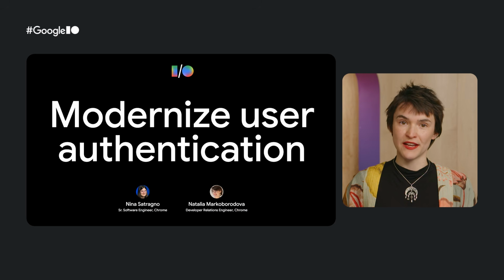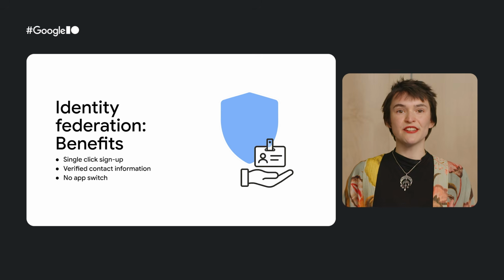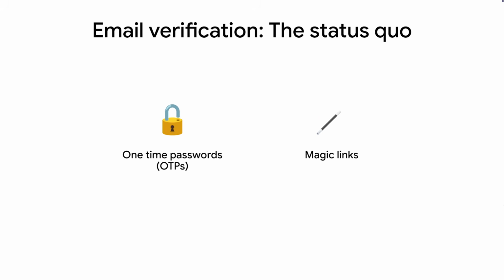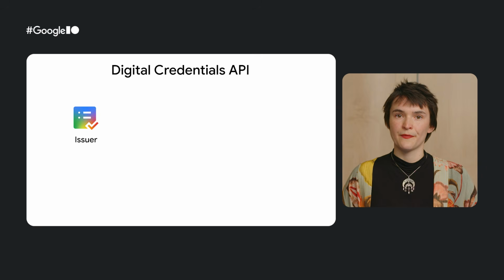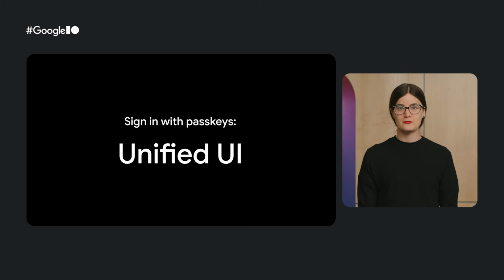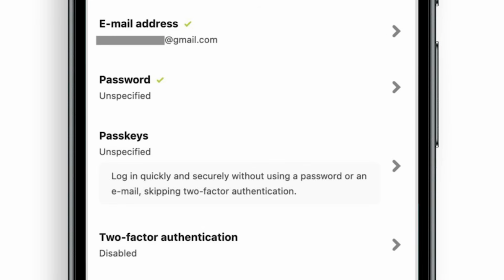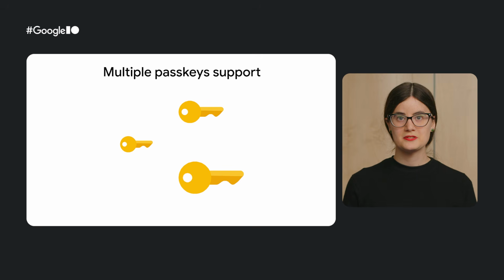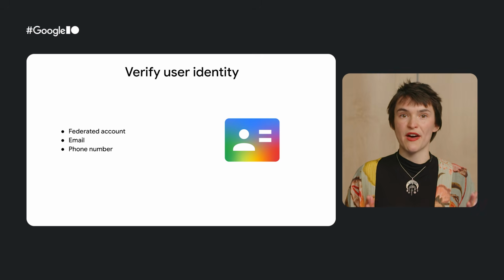Modernize authentication with passkeys, digital credentials, and more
Eliminate password risks and reduce drop-off by implementing phishing-resistant authentication. Learn to build a modern identity flow that balances high security with a seamless user experience using Passkeys, Digital Credentials, Identity Federation, and other modern identity solutions.

Resources:
Recap the session and explore more best practices for modern user authentication

Speakers: Natalia Markoborodova, Nina Satragno

Products Mentioned: Web, Chrome, Android